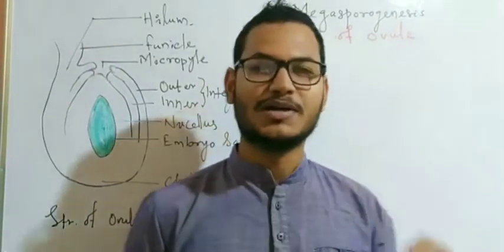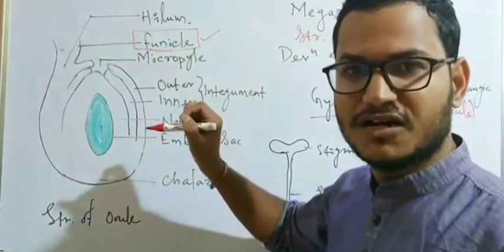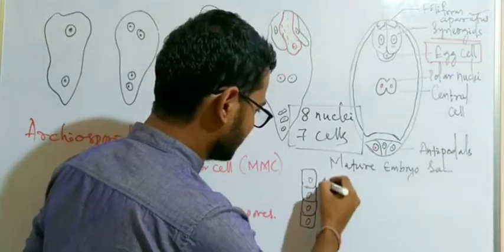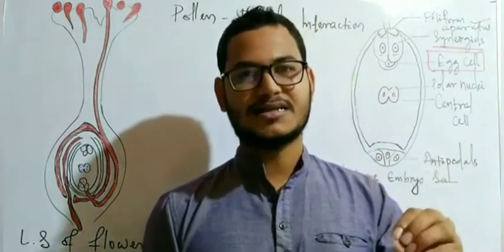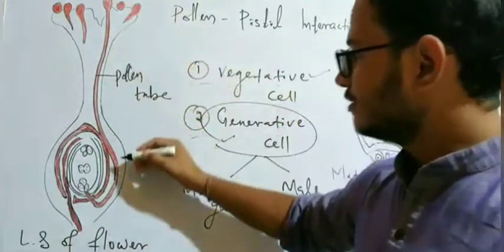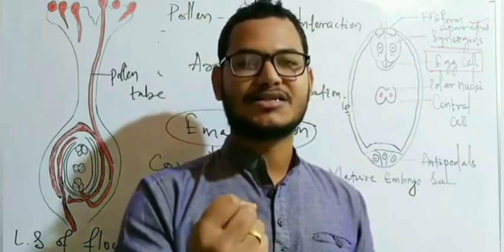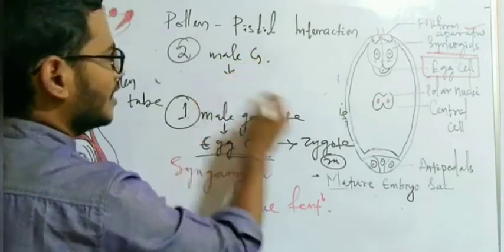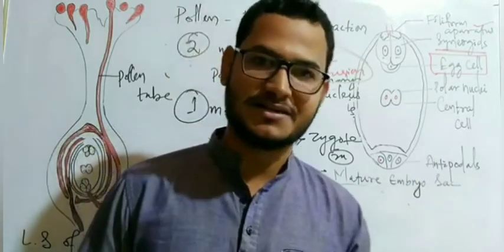Class 12th | Day 7 | Biology | Megasporogenesis, structure of ovule and pollen pistil interaction.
This video tutorial is a compact pack of knowledge on megasporogenesis, structure of ovule and pollen pistil interaction. Must watch and learn.

ସାରା ଦେଶରେ lockdown ସମୟରେ ଘରେ ରହି exam ପାଇଁ prepare କରନ୍ତୃ। ଏଇ summer କୁ ଆମ ସହ enjoy karantu..ଘରେ ଵସି live online classes ମାଧ୍ୟମରେ ରେ ପଢନ୍ତୁ ସବୁ subjects 9th ରୁ 12th ଜବାହର ନବୋଦୟ ବିଦ୍ୟାଳୟ ଏବଂ ଓଡିଶା ଆଦର୍ଶ ବିଦ୍ୟାଳୟ ର ଛାତ୍ର ଛାତ୍ରୀ ଙ୍କ ପାଇଁ..

Online Live Classes for
*Jawahara Navaodaya Vidyalay* & *Odisha Adarsh Vidyalya* Students

*15th April 2020 to 30th May 2020*

*Rs 3999/- full course fee only *
First 7 🅳🅰🆈🆂 Demo classes

All subjects (Math, Science, English, SST)

Learn from the Expert from NIT/IIT from Home
Odisha’s first Digital Learning Platform